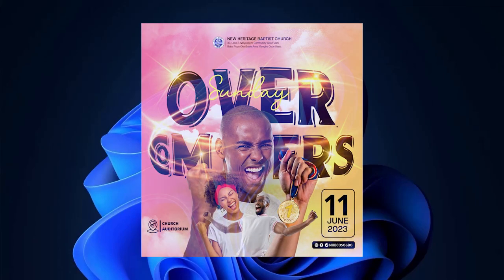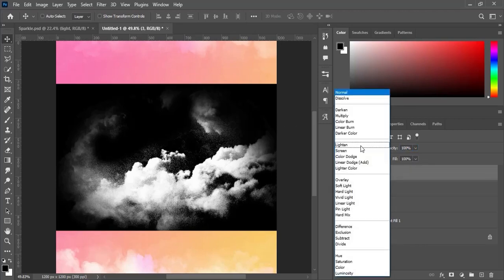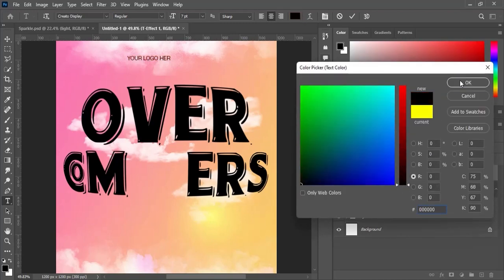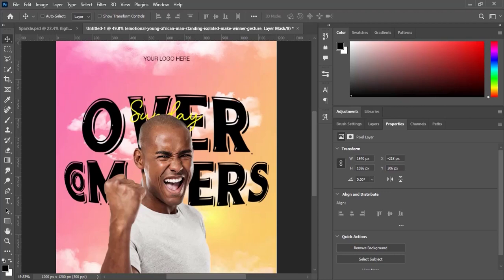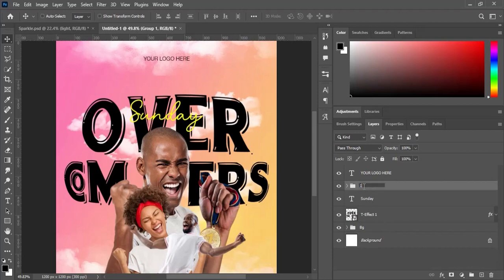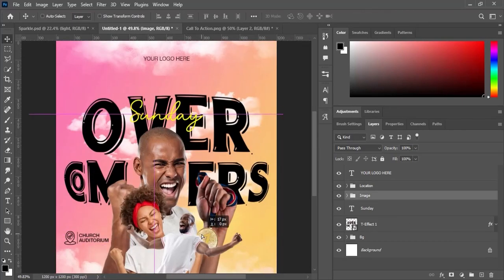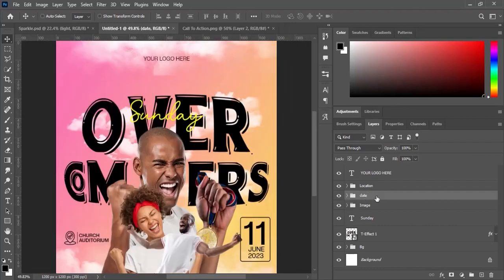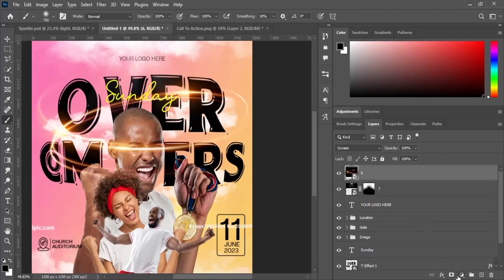HOW TO DESIGN A CHURCH FLYER USING PHOTOSHOP[NEW FORMAT!]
Learn to design a Free Online Church Service Flyer for Sunday Church service, prayer meetings, Bible Studies, youth meetings, and any other Church event step by step in Photoshop. This can be used for revivals, conferences, Sunday services, church parties, church trips, and other church-related events.

Gradient Hex Code
 1st - facd68
2nd - fc76b3